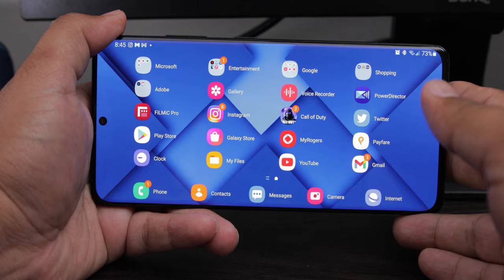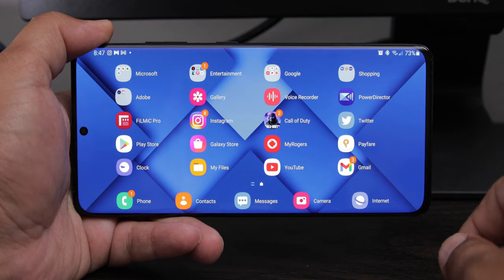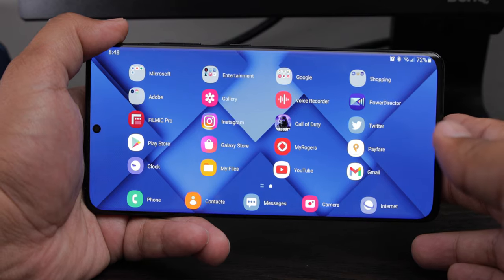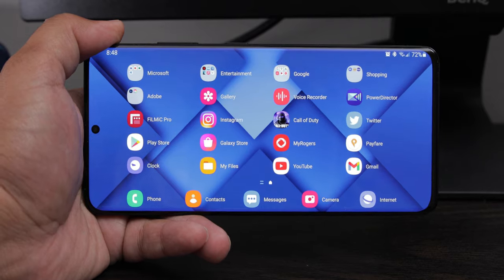Galaxy S21 Ultra 5g Gaming Test: Best Samsung Phone for Gaming?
In this video I do a gaming test on my Samsung Galaxy S21 Ultra 5g smartphone. This is a powerful smartphone with the work-horse Qualcomm Snapdragon 888 processor. I think it is safe to say that this is one of the best  Android phones you can get in 2021. The model being tested in this video has 12 gb ram and 128 gb of internal storage. The games included are Call of Duty Mobile, Genshin Impact, GTA Vice City, and Subway surfers. Hopefully this video will showcase the gaming power of this smartphone when it comes to games from the Google Play Store.